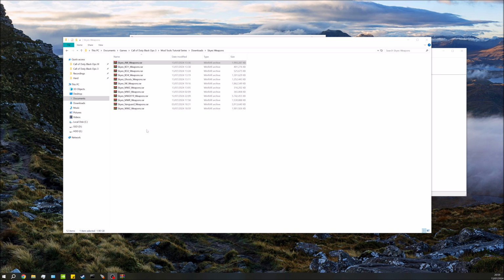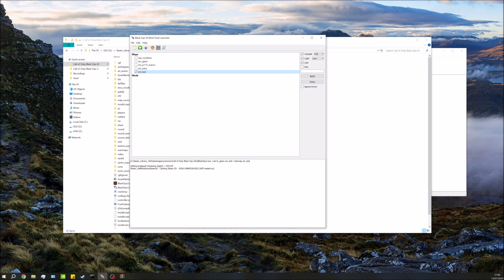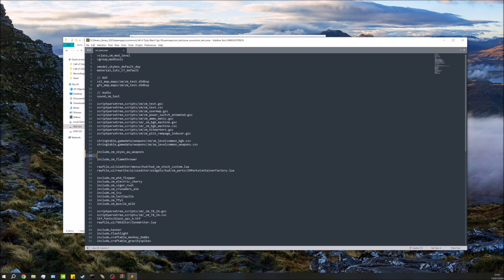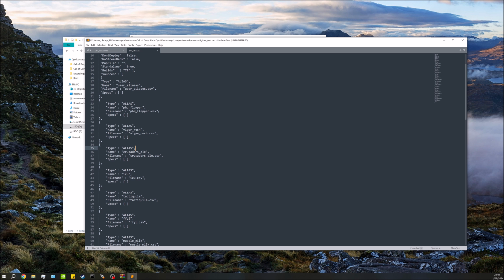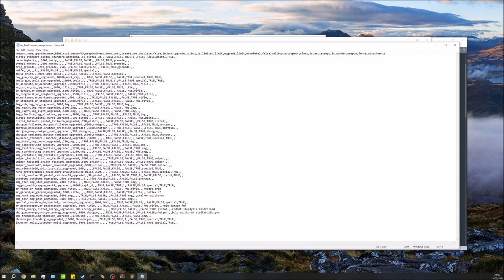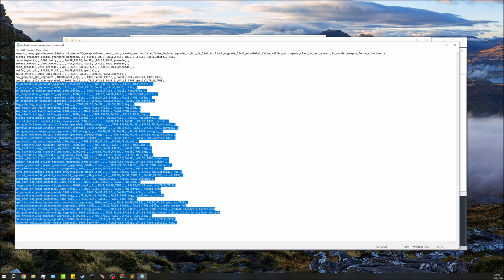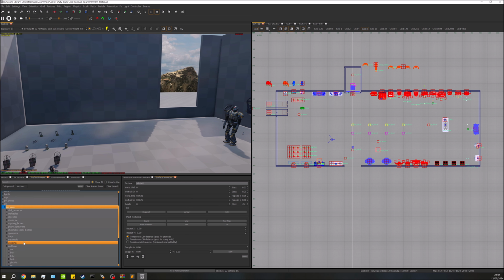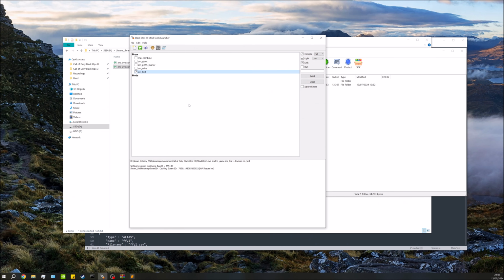Black Ops 3 Mod Tools - Skyes Advanced Warfare Weapons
Add to mapname.zone:
include,zm_skyes_aw_weapons

Add to mapname.szc:
    "Type" : "ALIAS",
    "Name" : "skye_aw_weapons",
    "Filename" : "skye_aw_weapons.csv",
    "Specs" : [ ]